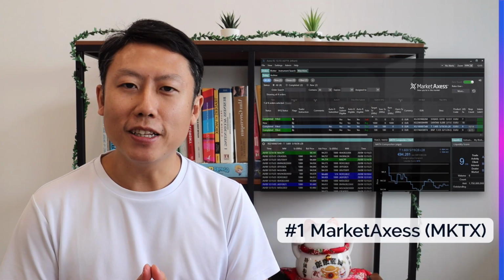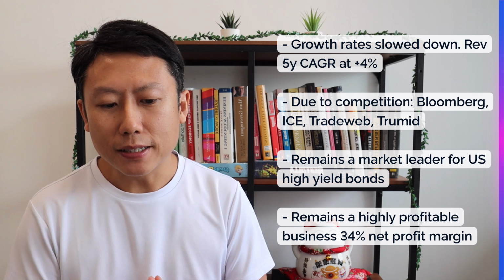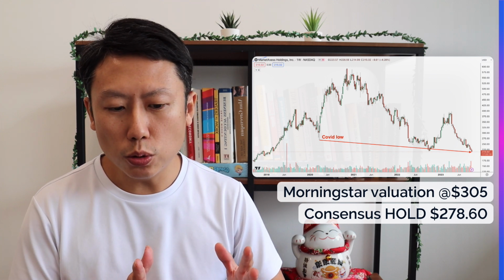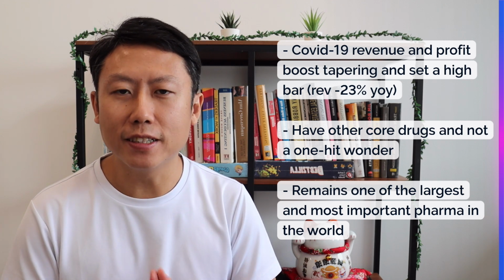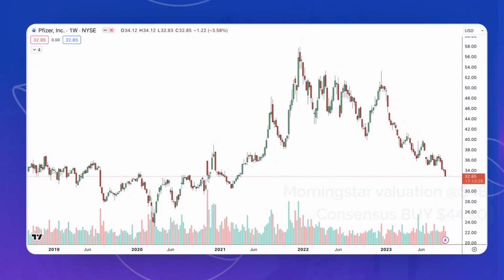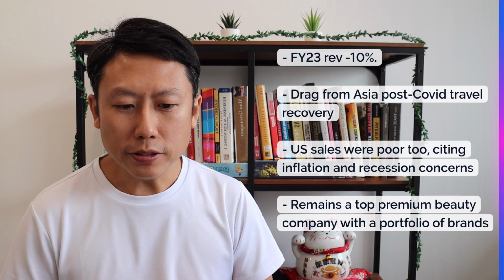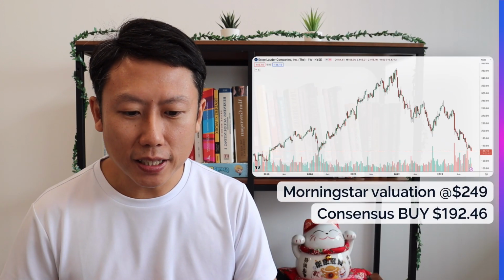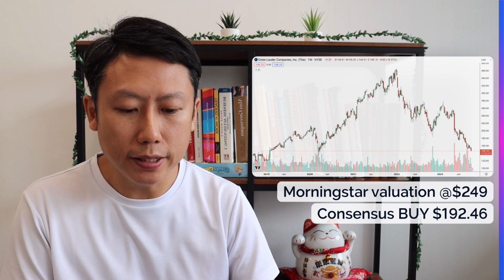4 Moat Stocks at 1-Year Low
During this correction, I decided to review the holdings of the VanEck Morningstar Wide Moat ETF (MOAT) to identify which stocks were currently trading at their lowest points in the past year. I successfully identified four such stocks, and here is an overview of them.